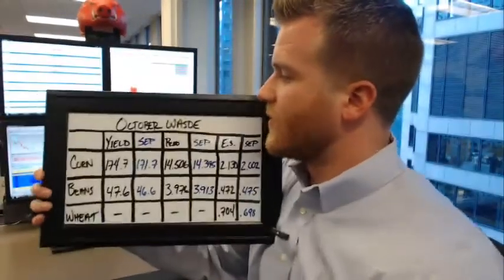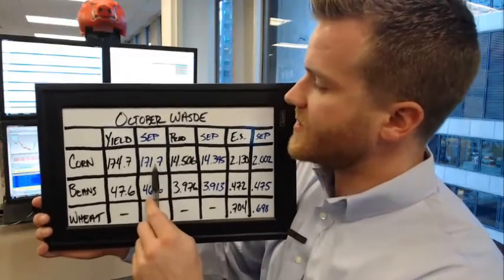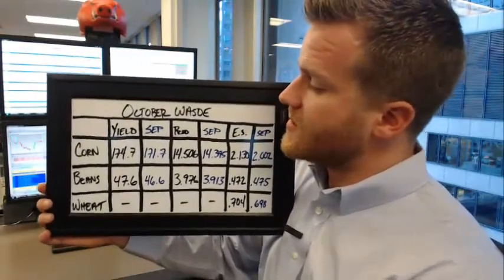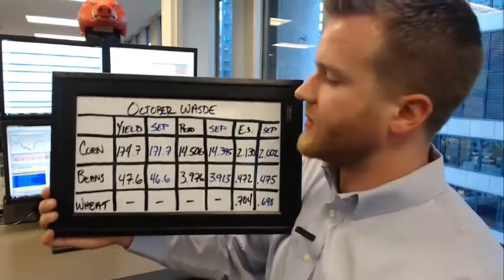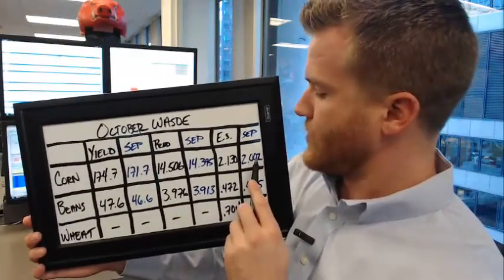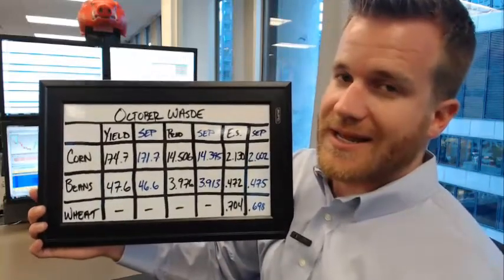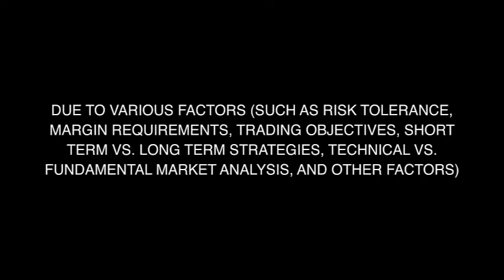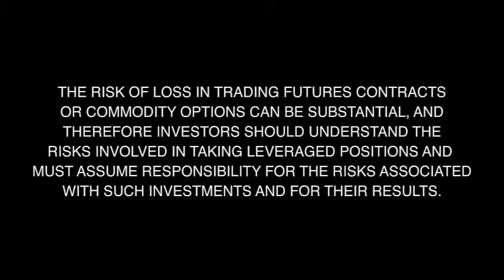10-09-14 Wilkins Ag Wire